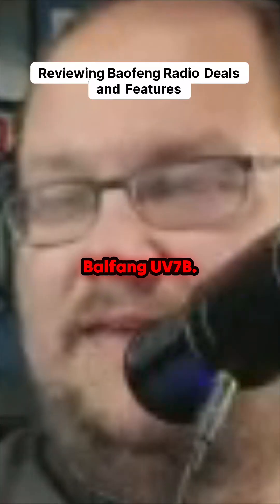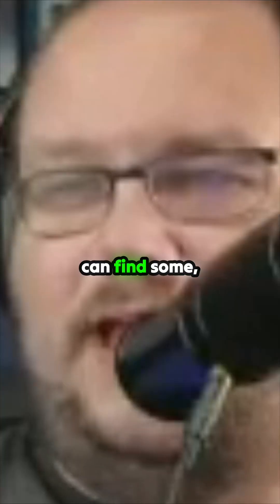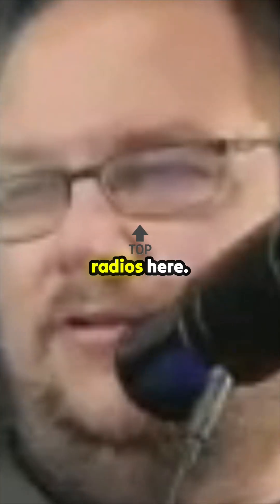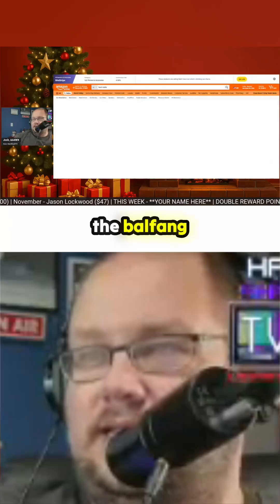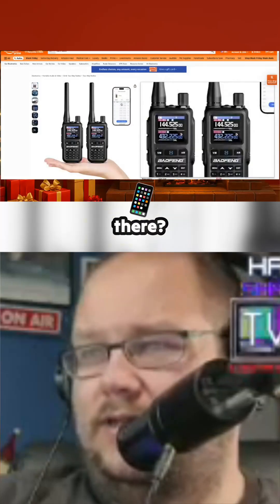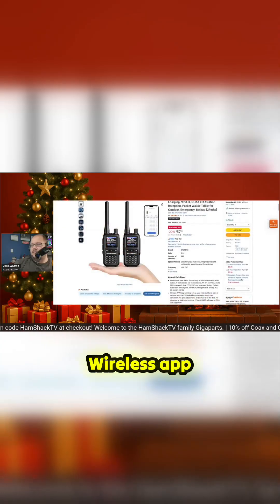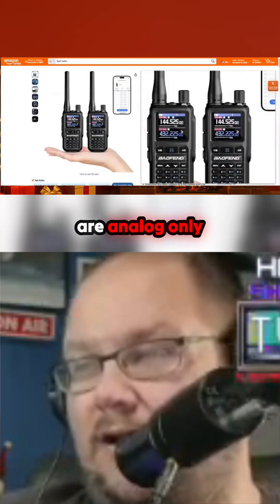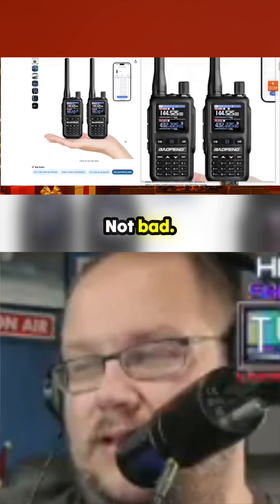STOP SCROLLING! This $25 Programmable Radio is the Budget Find of the Year!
A fascinating look surfaces at what's hitting the bargain bins this holiday season. An analyst zeroes in on the Balfang UV7B, highlighting its surprisingly low cost—just over twenty-five dollars—especially considering the coveted Bluetooth programmable functionality it boasts. The inspection continues, uncovering a two-pack of the UV-5R Mini models, also confirming wireless app programming capability, though a crucial detail remains: these specific units are locked to analog transmission. The sheer value proposition of these entry-level communication tools, discovered during a frantic Black Friday tech sweep, is what makes this segment essential viewing for budget-conscious enthusiasts.